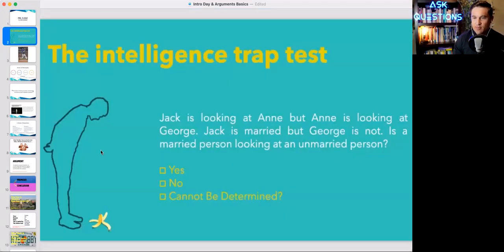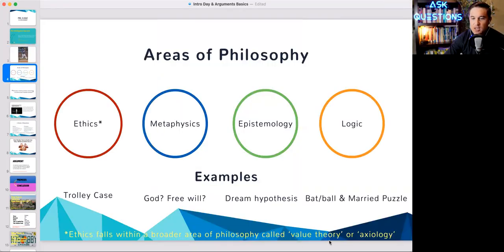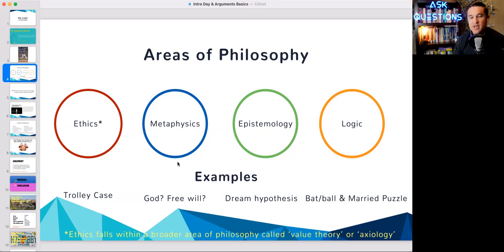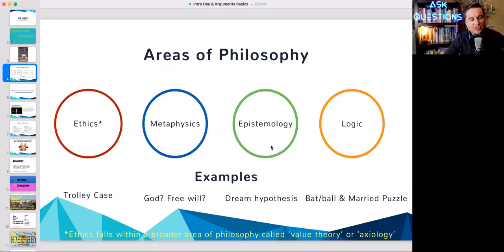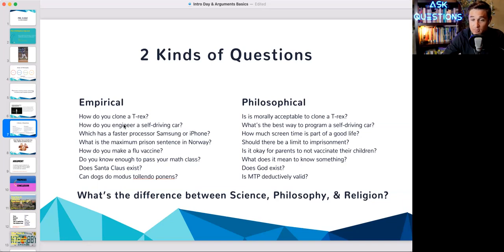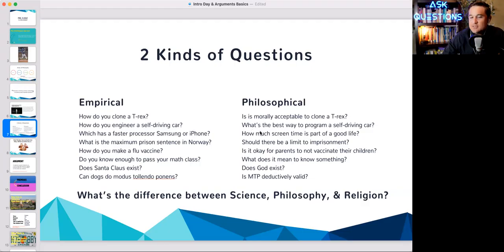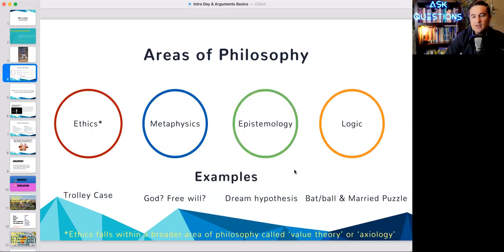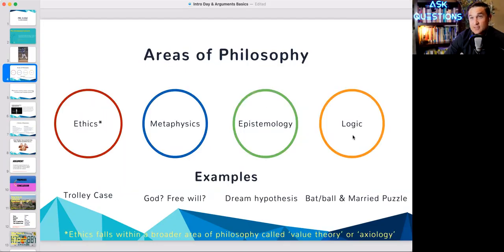What is Logic Areas of Philosophy Science Religion vs Philosophy